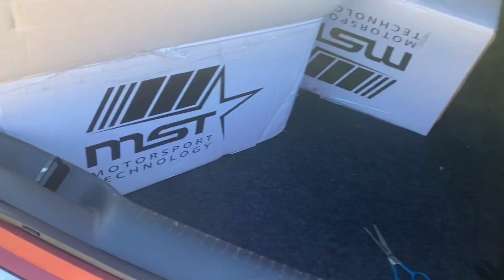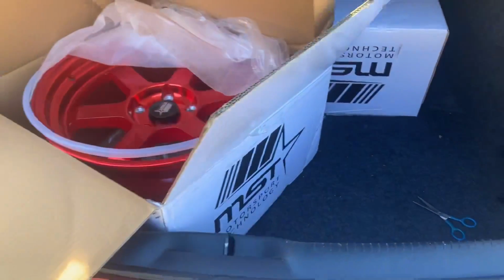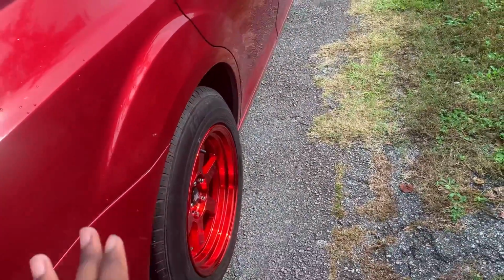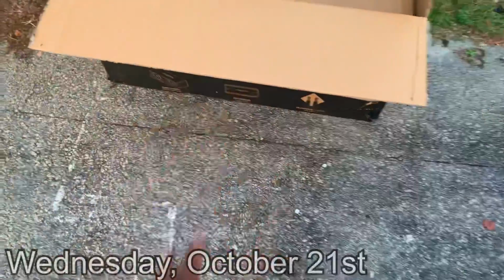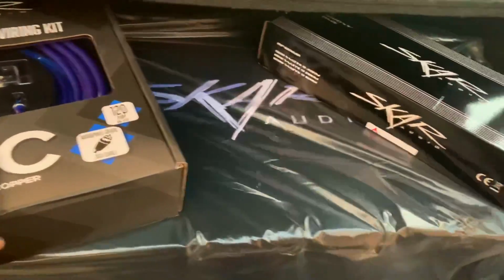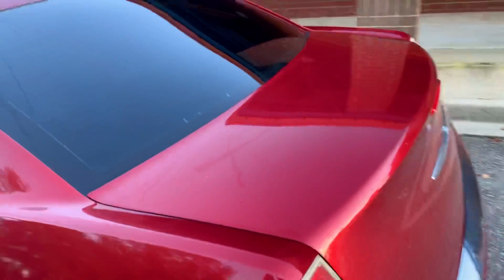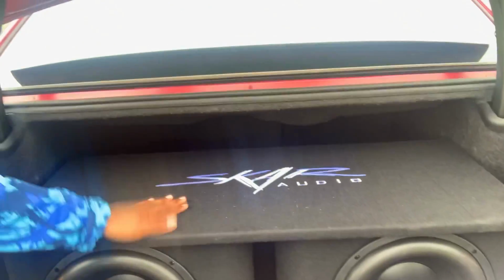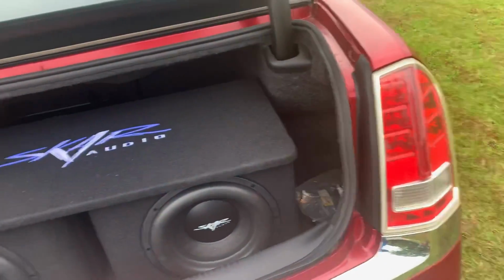NEW Rims and Subwoofers on my CHRYSLER 300!!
In this video, Lilmar adds many new exciting necessities to his Chrysler 300! He bought 17 inch MST red wheels which match the current color of the car perfectly. He has Ultimate Audio install a 2400 watt Skar Audio subwoofer and amplifier, which he bought for only $500. He also tints the windshield to 5%, the darkest tint you can get.

Skar Audio Sub & Amp Package